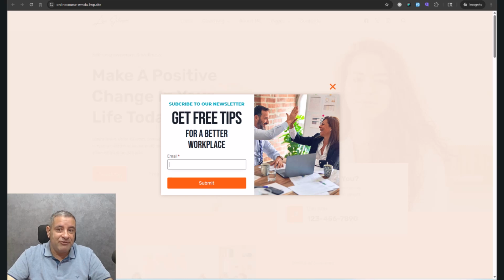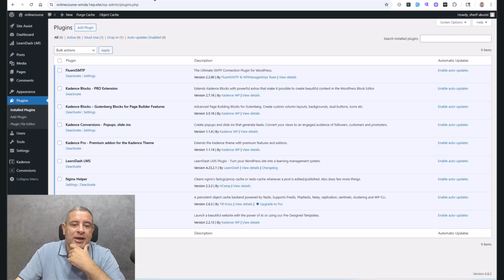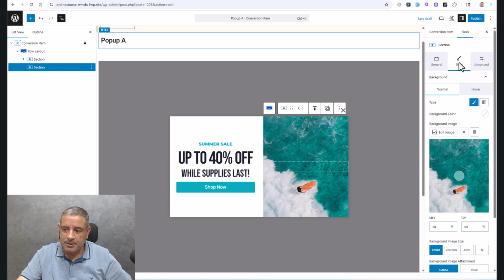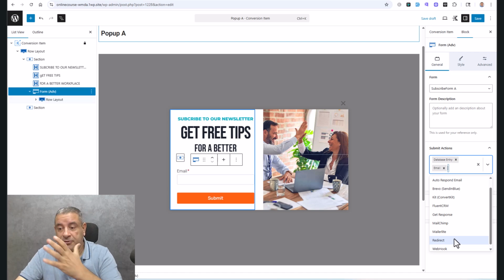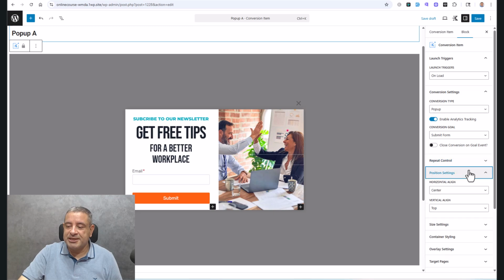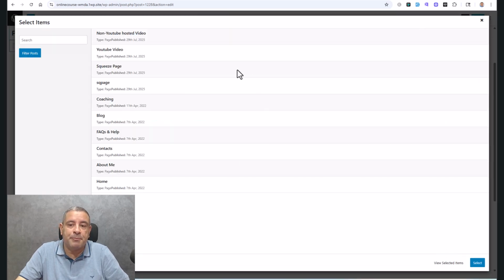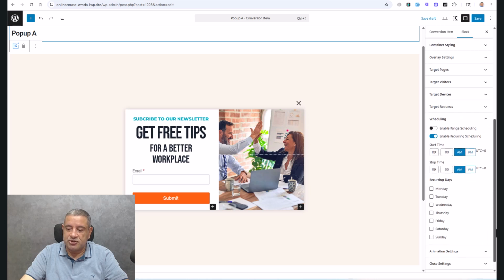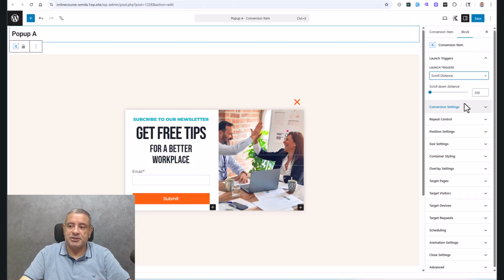How Create a Popup With WordPress - Kadence Conversions Tutorial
In this tutorial, we’ll walk you through the process of creating eye-catching popups using Kadence Conversions in WordPress! Popups are a powerful tool for capturing leads and engaging your audience effectively.

What you’ll learn:

Introduction to Kadence Conversions: Overview of the plugin and its features 🔍
Step-by-Step Setup: How to create your first popup from scratch 🛠️
Design Tips: Customizing your popup for maximum impact 🎨
Trigger Settings: Setting up triggers to show your popup at the right time ⏰
Best Practices: Tips for improving conversion rates 📈

Join me to enhance your website's engagement with effective popups! 🔔